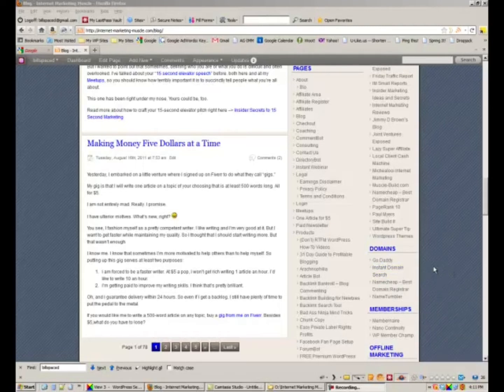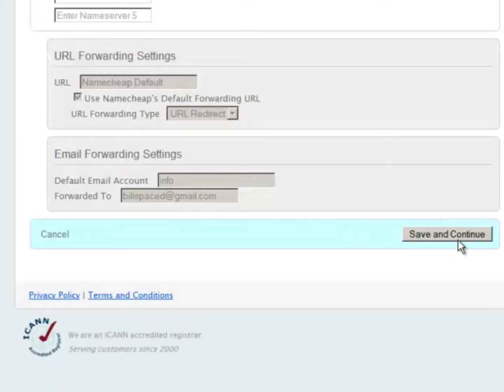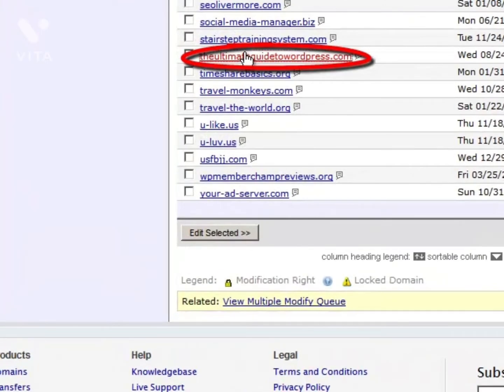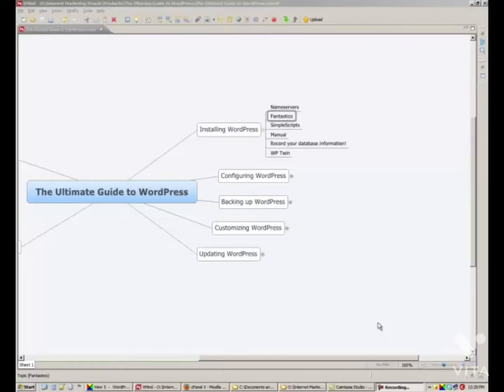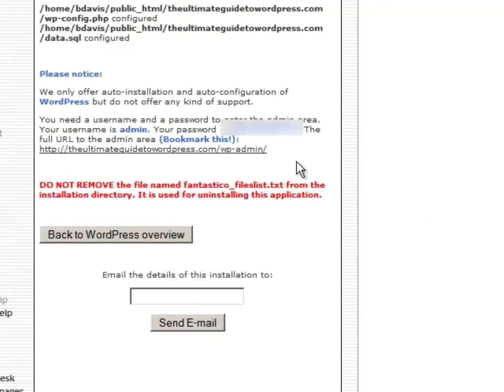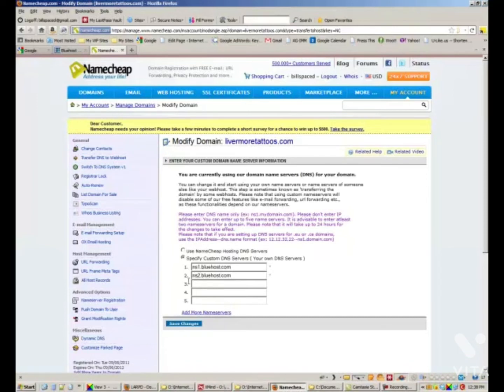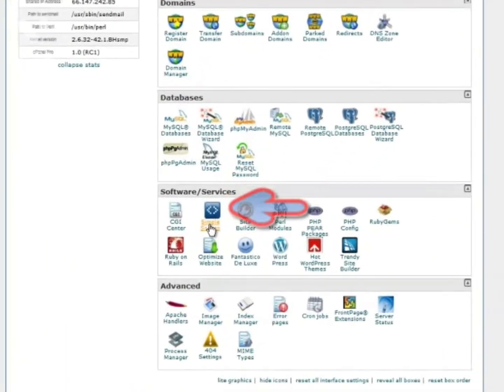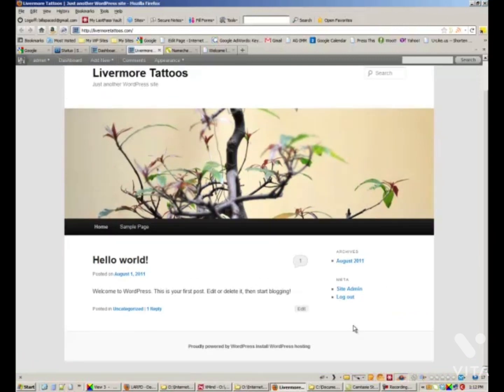" Install SEO Wordpress " | Maximum Income In Your Online Business|| Passive money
This video course “Install SEO WordPress”  is 100% FREE to DOWNLOAD with master RESELL rights and reveals the secret through which the more you learn, the more you earn. You need MONEY for everything and this video course is a ticket to an exciting passive INCOME that will provide you with FINANCIAL success & freedom. You are going to experience a drastic change in your lifestyle. And this video course has the secret for getting limitless passive MONEY. You can make your indelible mark on the line of history as a SUCCESSFUL MILLIONAIRE while doing work from home. You are going to learn to work on multiple streams of INCOME and become RICH easily. Try these success rituals and be the master!